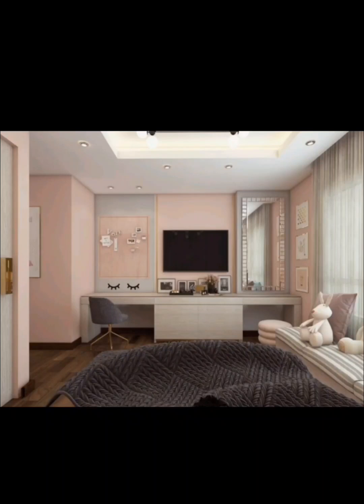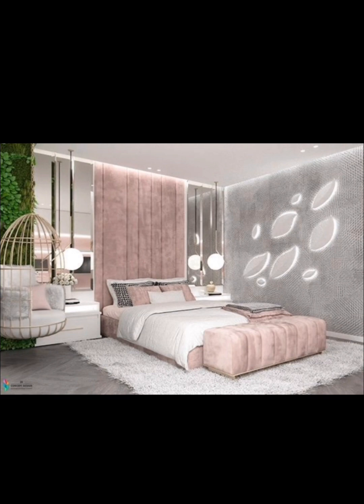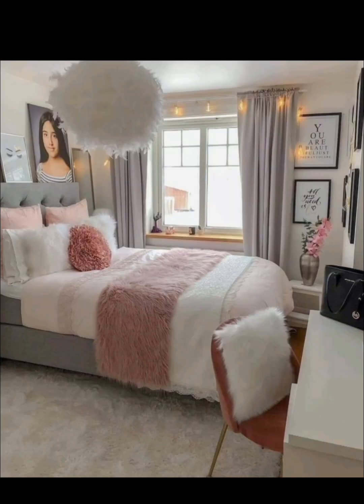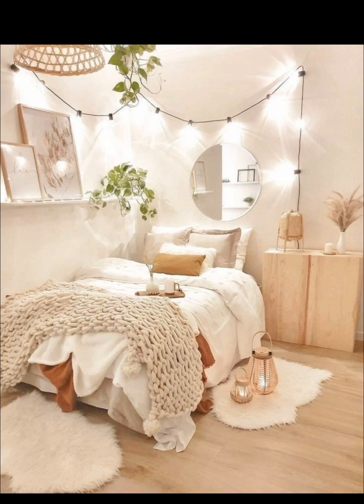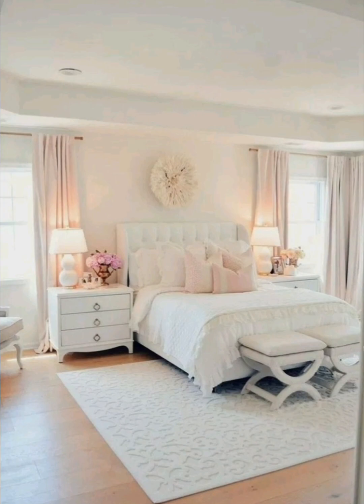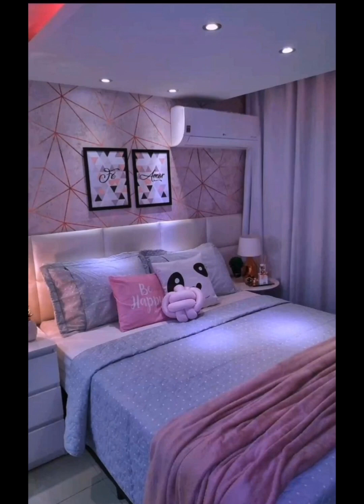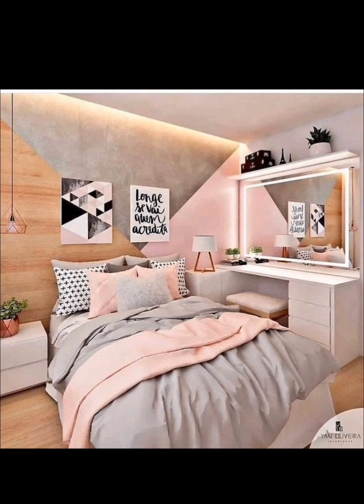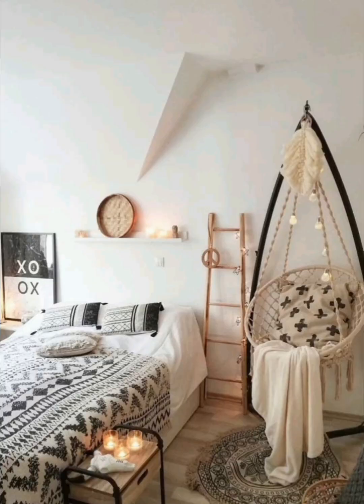Stylish Teen Girls' Bedroom Ideas!